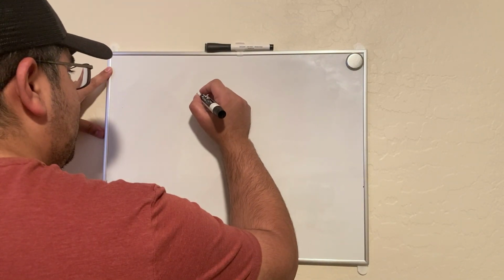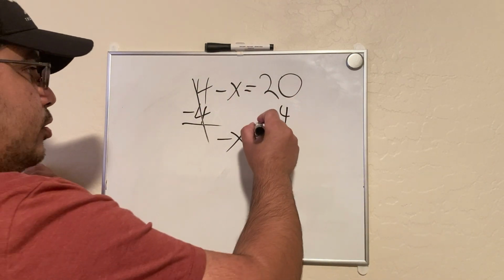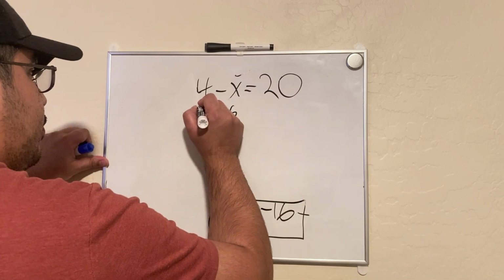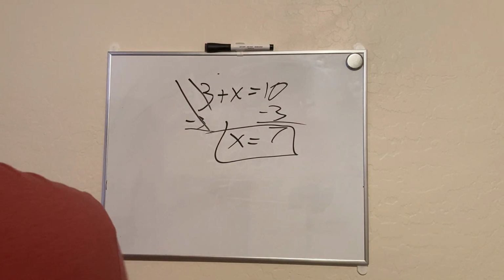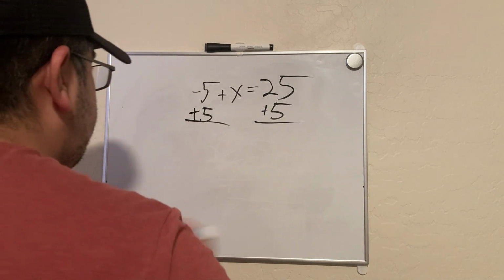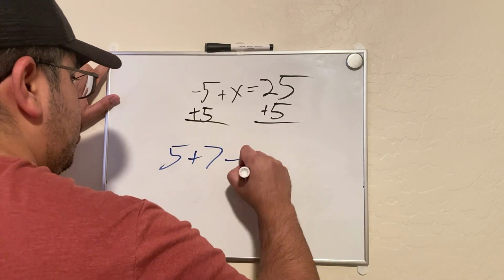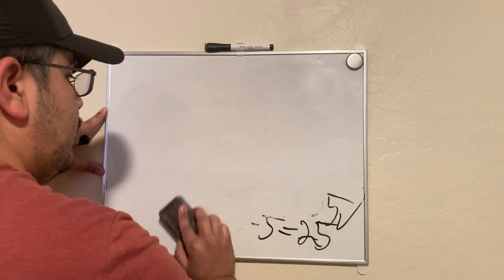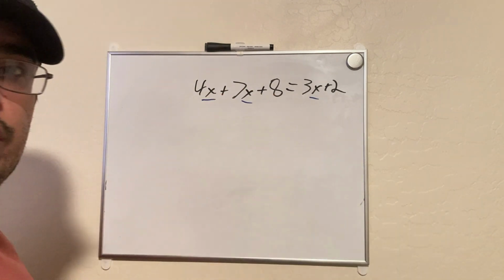Learn how to solve for x (One step equation)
Learn how to solve for x using a one-step equation.

If you want to learn how to solve for x but don't yet know how I show you the methods of solving an equation for x.